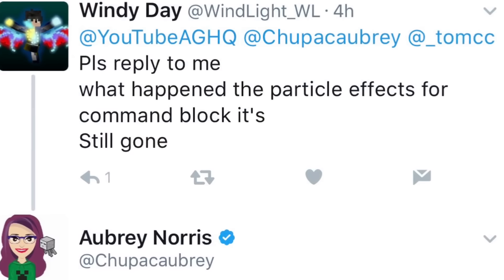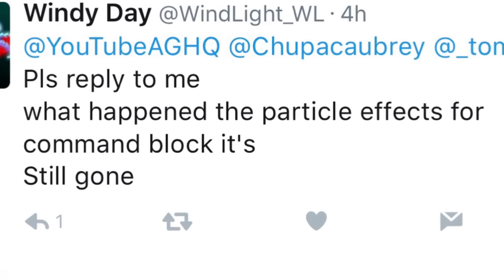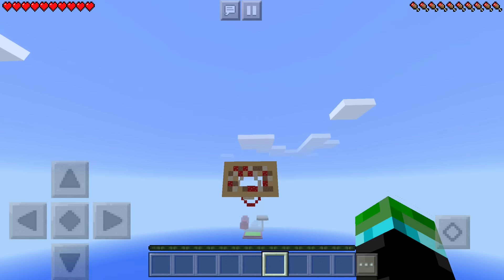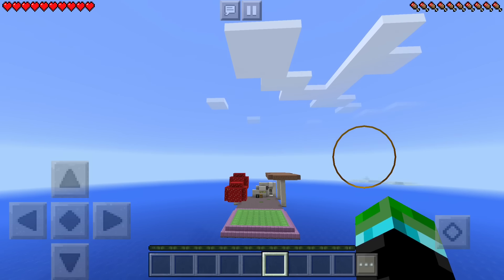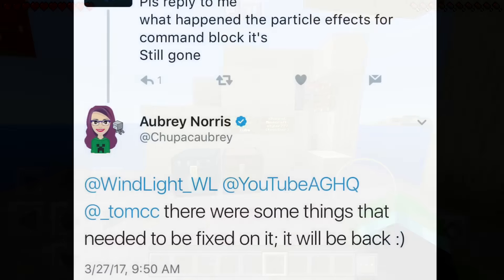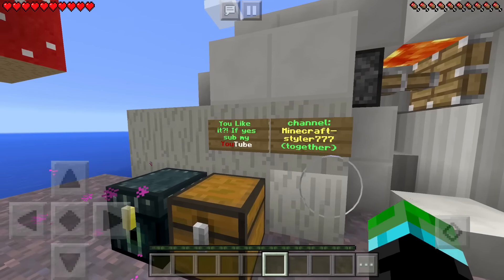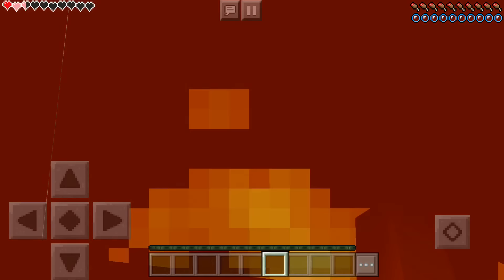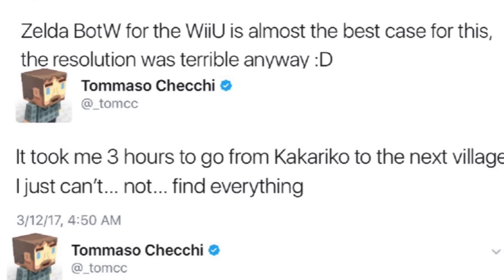MCPE 1.1 NEWS! // Tamable PARROTS coming to Minecraft PE?!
Will we be able to tame parrots in Minecraft Pocket Edition 1.1? It's looking quite possible according to the recent MCPE news! In this video, I give you the run-down on what's going on with what the Minecraft devs have to say about upcoming Minecraft PE versions! Parrots anyone? Hope you enjoooyed!